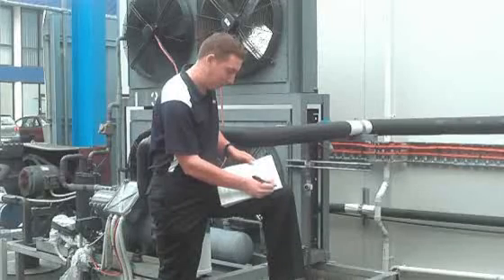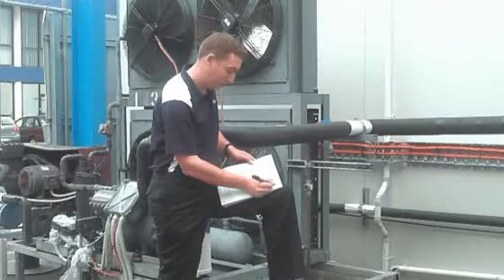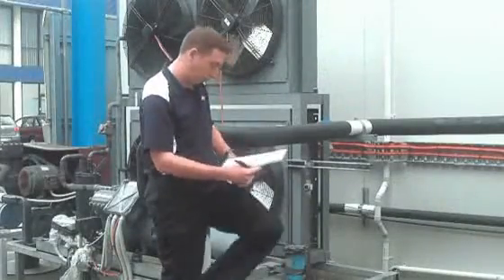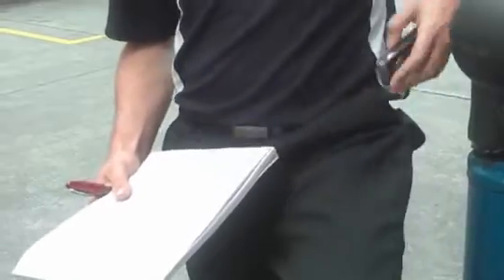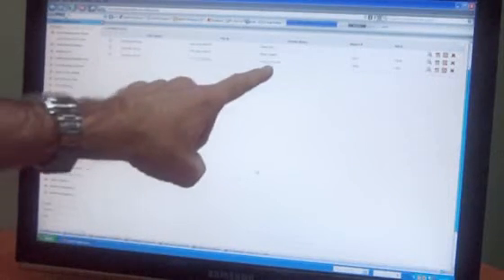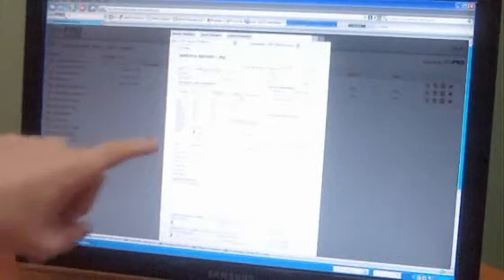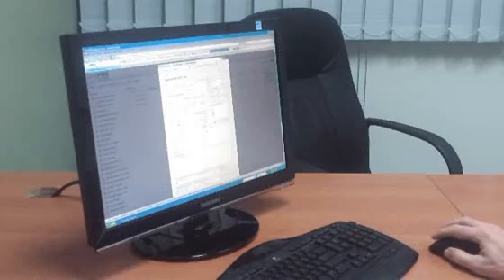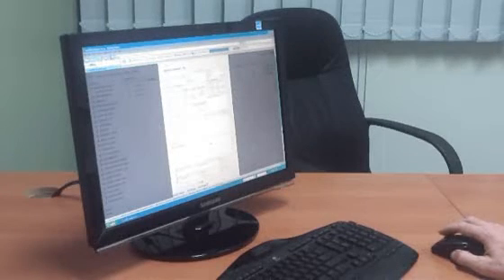Exclusive Digital Pen Demo by simPRO Mobile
See the simPRO Mobile Digital Pen in action - complete job cards in the field and return them to the office instantly & electronically - and fully integrated into simPRO.